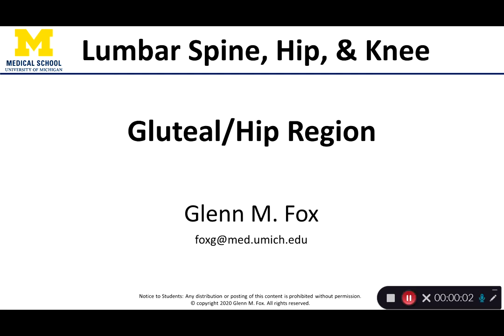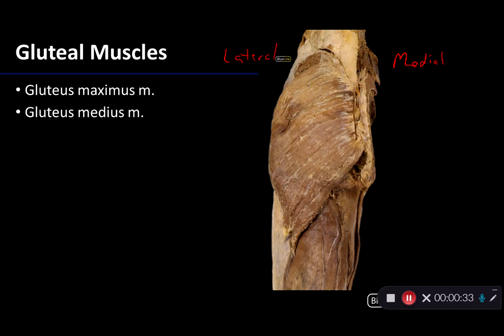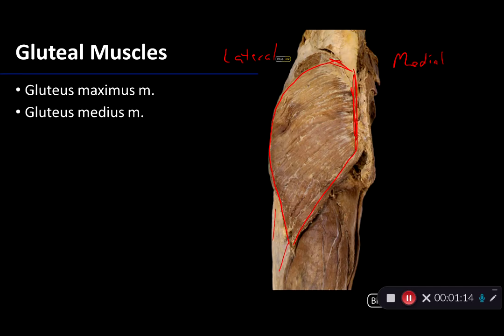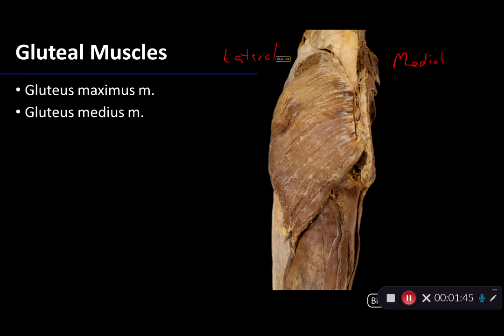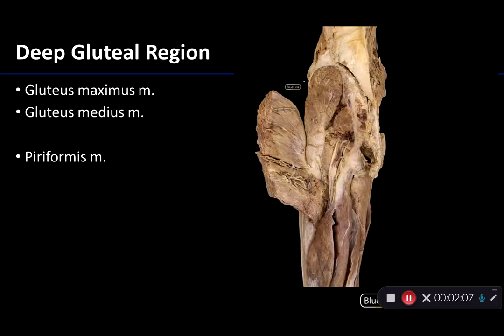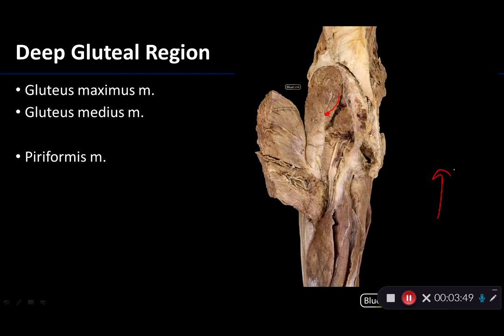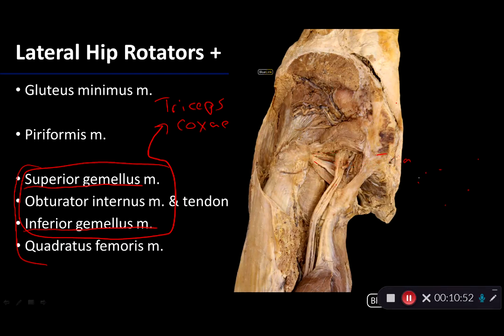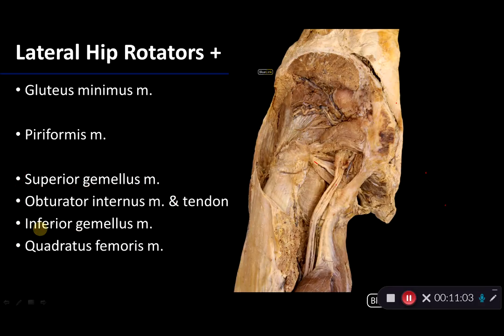Gluteal Hip Region - Dissection Supplement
Video describing tips to best identify structures associated with the gluteal hip region.